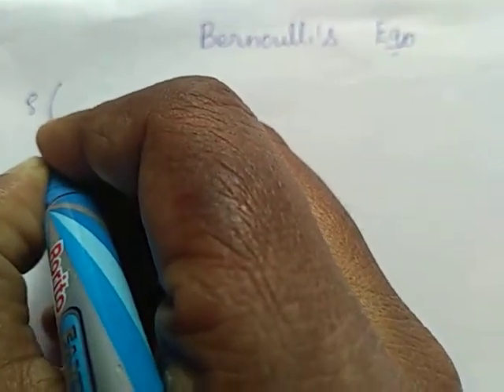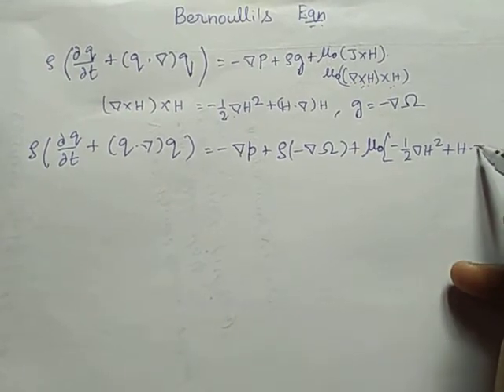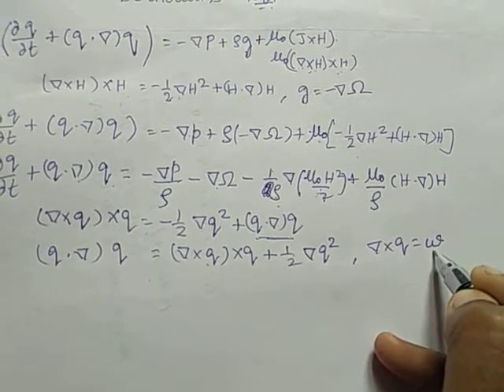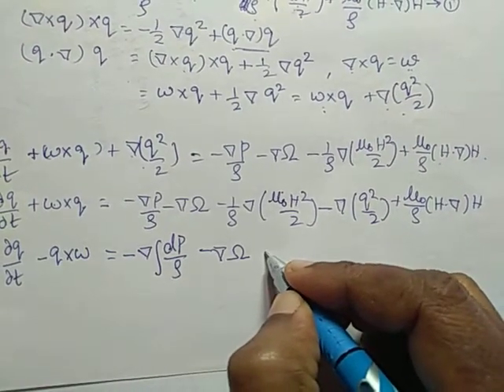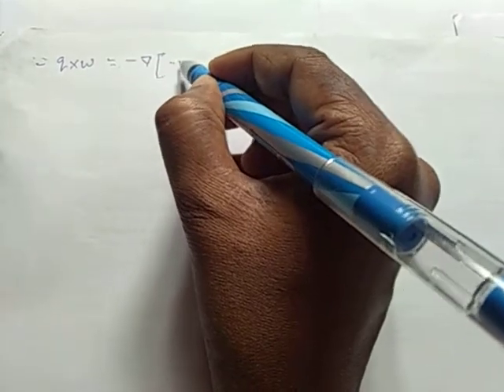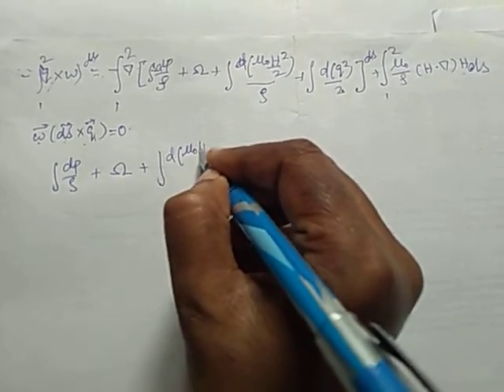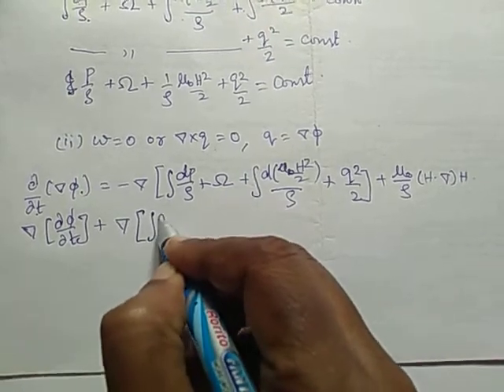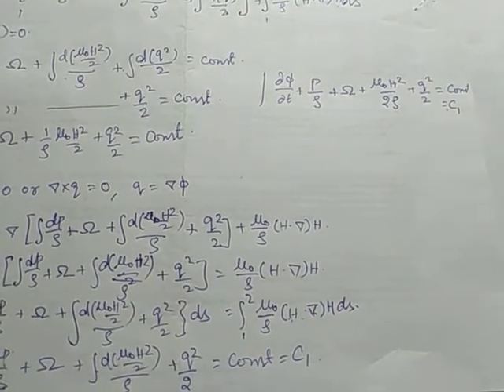Bernoulli's equation in mhd